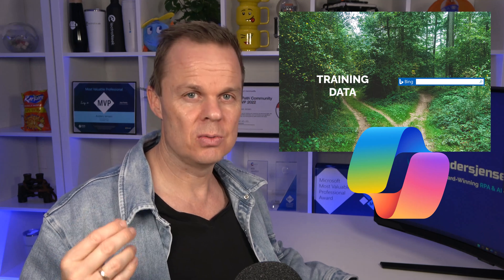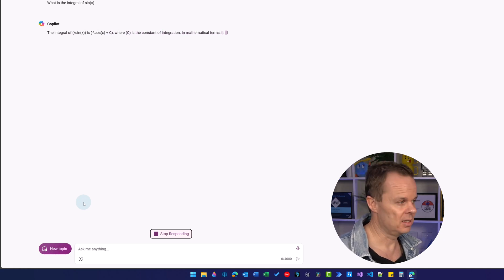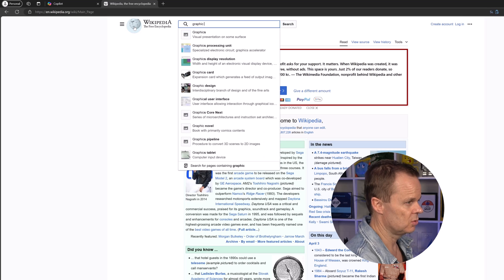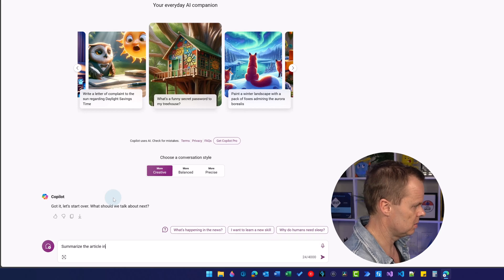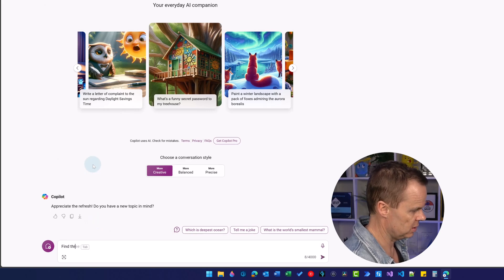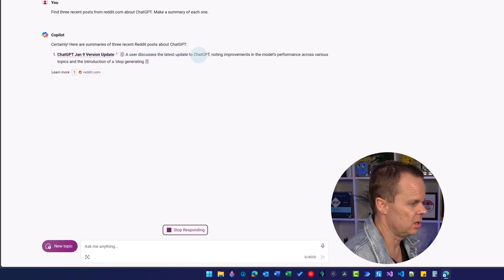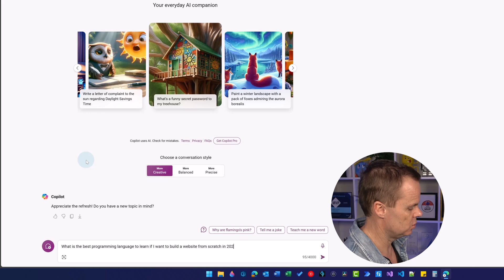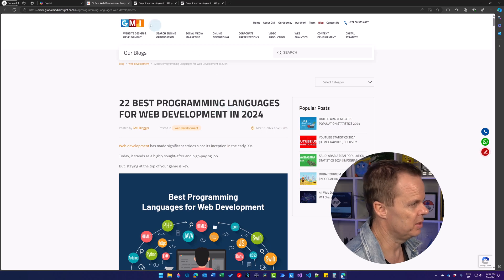Search the Internet with Microsoft Copilot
In this video tutorial, you learn how to effectively utilize Microsoft Copilot for internet searches. Discover how Copilot integrates with Bing to enhance search results by combining live internet data with its extensive training database, offering unparalleled search insights and accuracy.

🔹 Do internet searches using Microsoft Copilot
🔹 How Copilot leverages Bing's search capabilities
🔹 Techniques to refine and improve your search outcomes

By the end of this video, you'll be equipped with the knowledge to make the most out of Microsoft Copilot for all your internet search needs. Discover the future of online search and how to harness its power for more efficient and informed internet browsing.